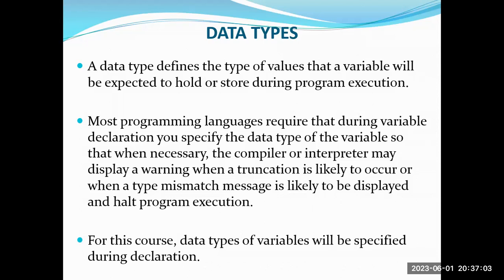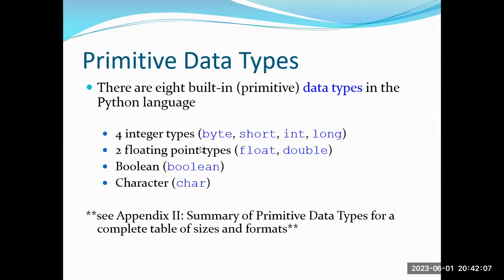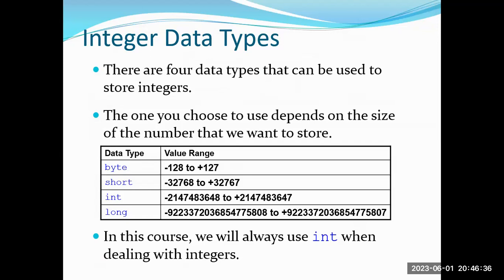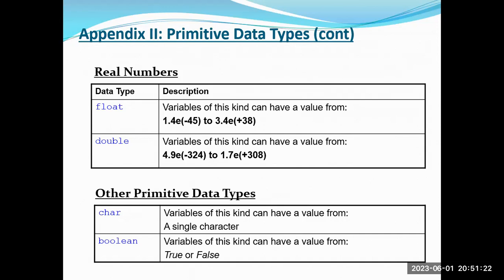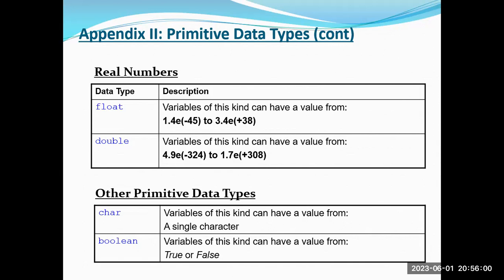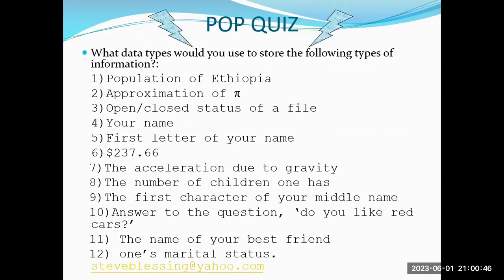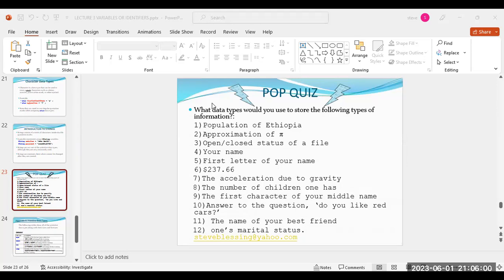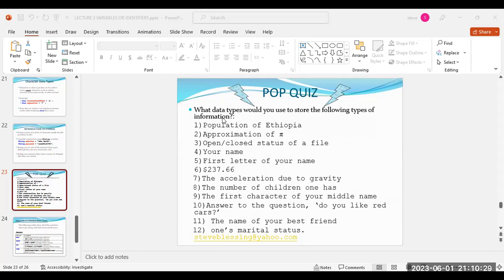L6 Intro to Computer Programming Lectures Data Types of variables